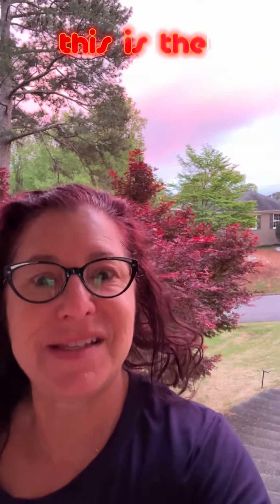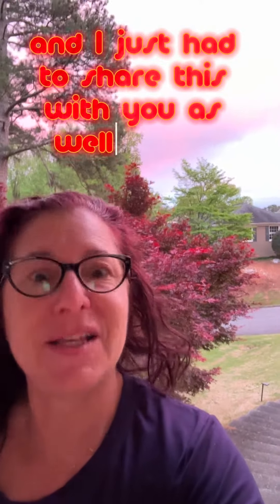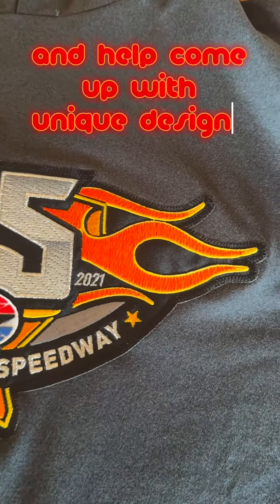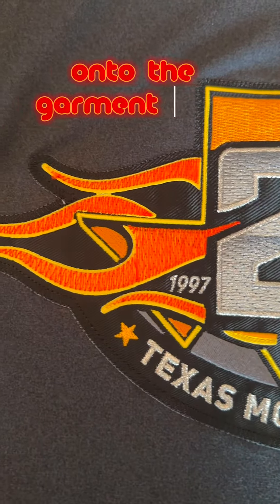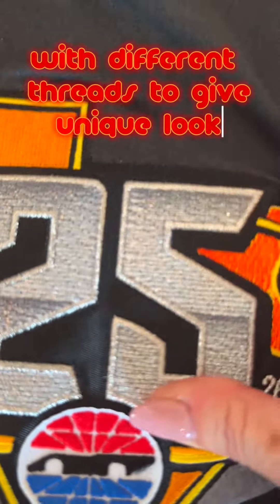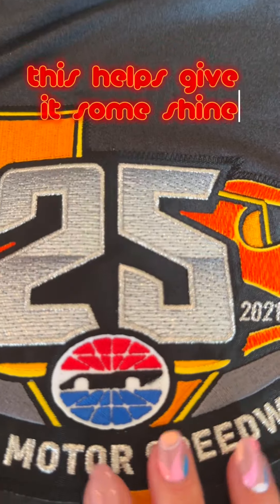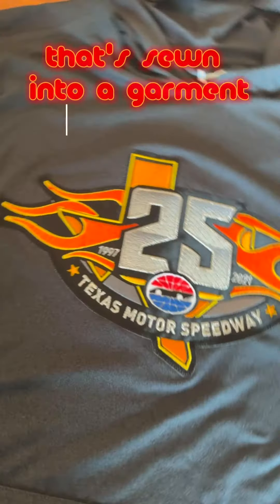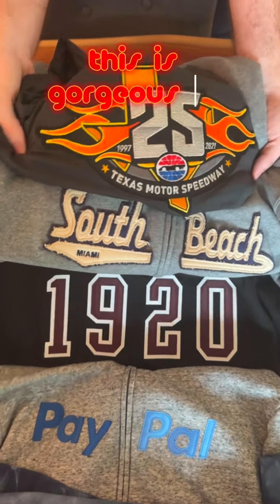Embroidered Laser Cut Patch Lesson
Embroidery with mixed textures and metallic threads on a large area on apparel is an amazing way to proudly brand events, especially if it’s going to be sold to attendees!